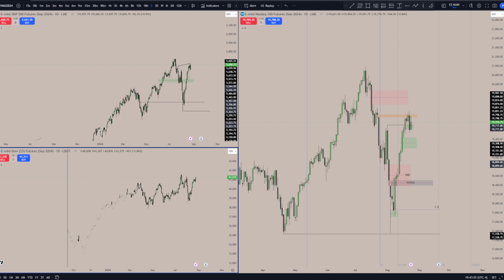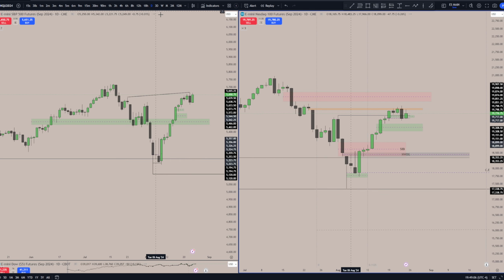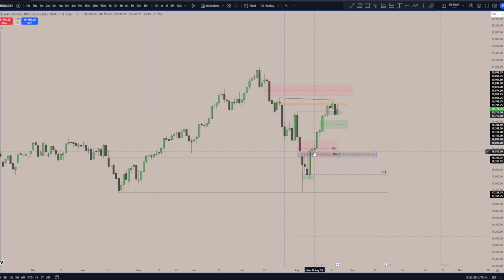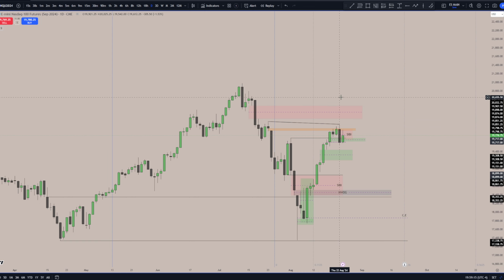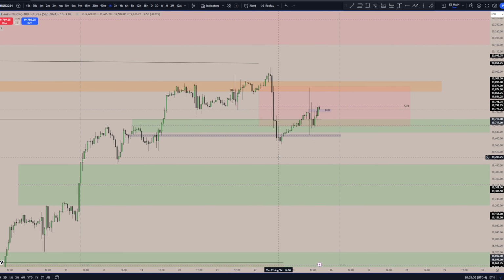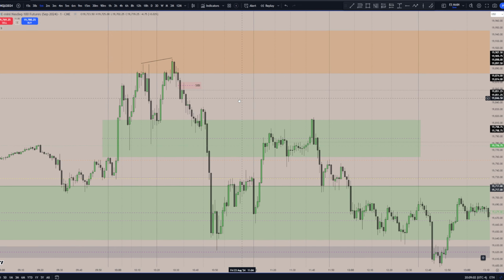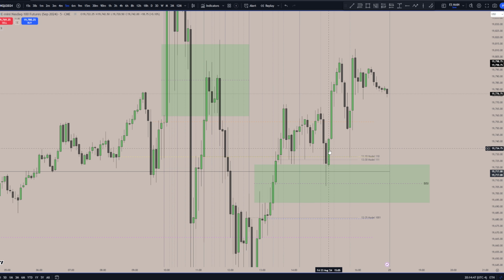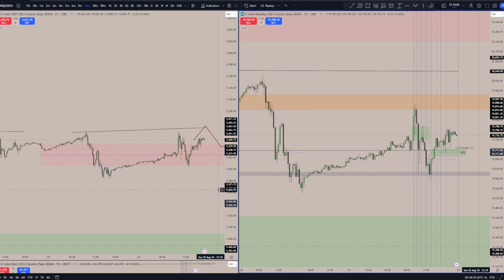ICT x Digital Time Theory - 8/23 Recap (Deep HTF and DTT Analysis)